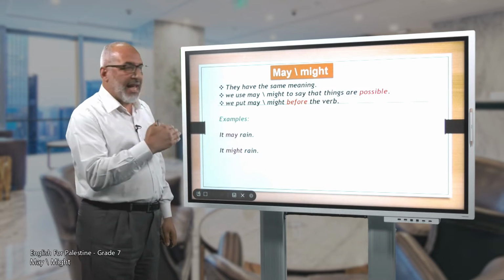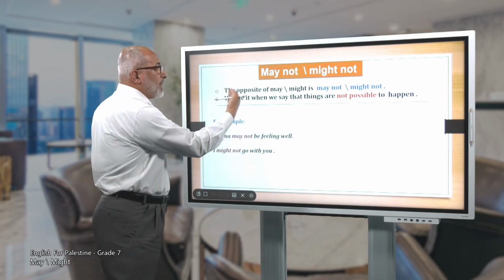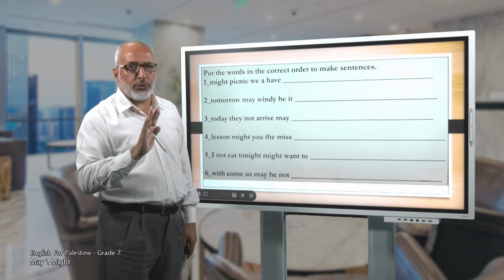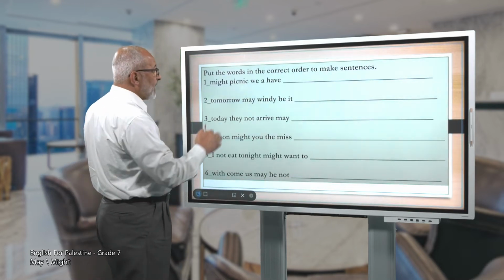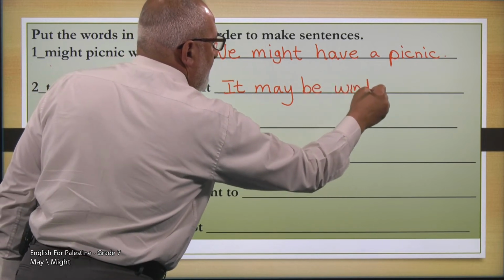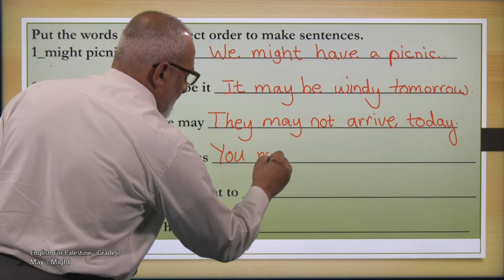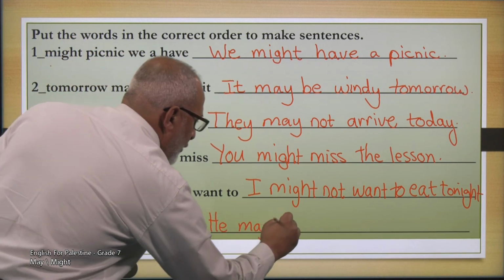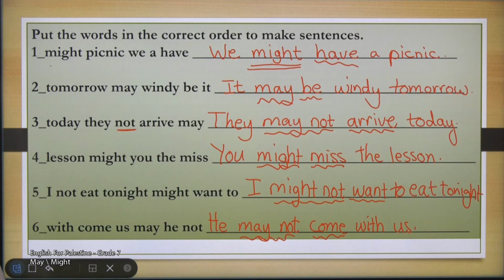-2022-درس5 | Usage of ( may, might) | الصف7 | الفصل2 | اللغة الإنجليزية